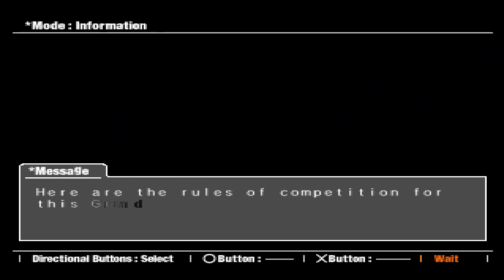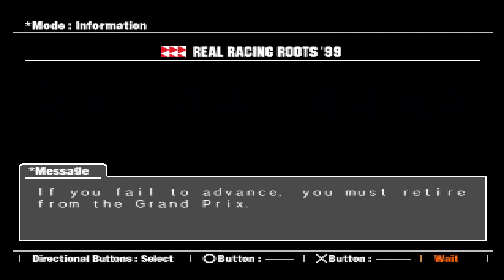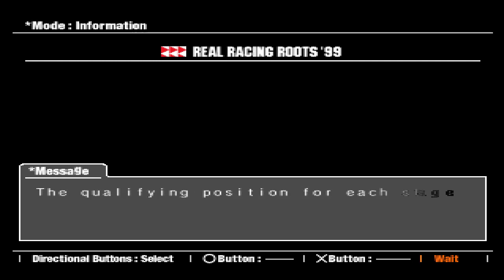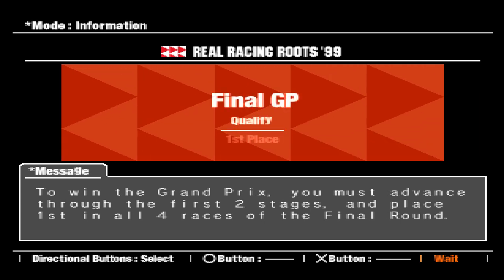[PS1 게임] 릿지 레이서 타입 4(1999)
고전 플스1 게임을 해봄